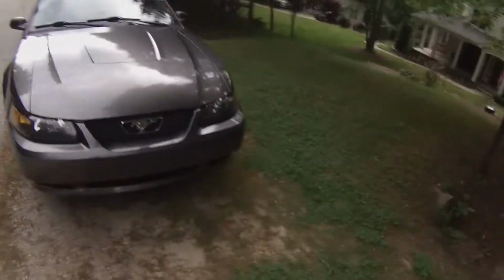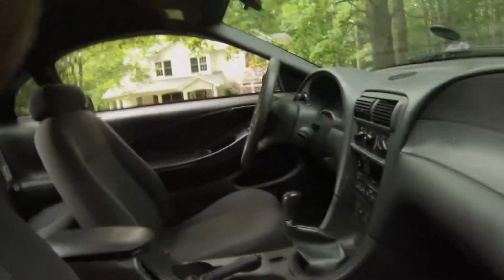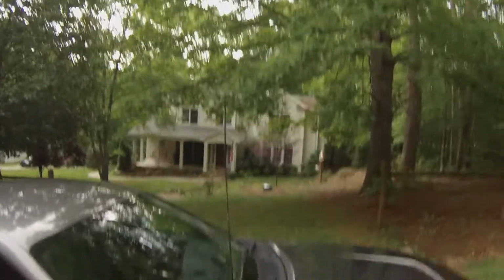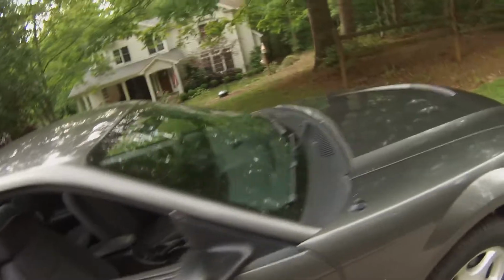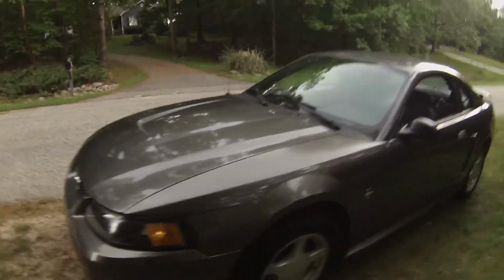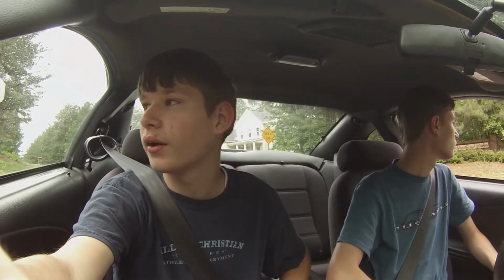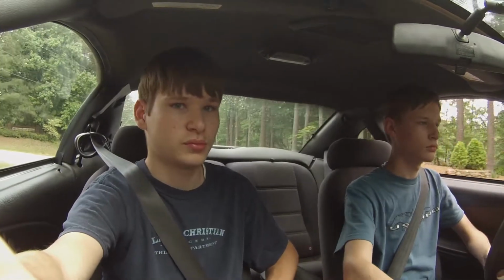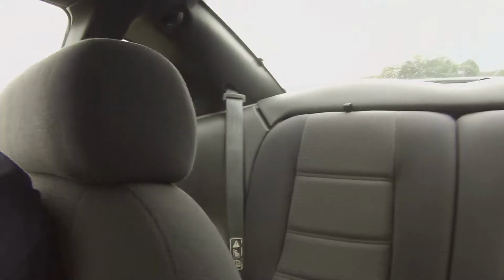3.8L V6 mustange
my brothers mustange